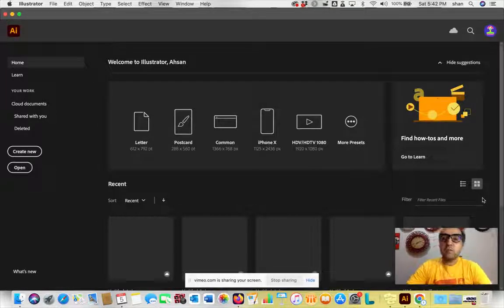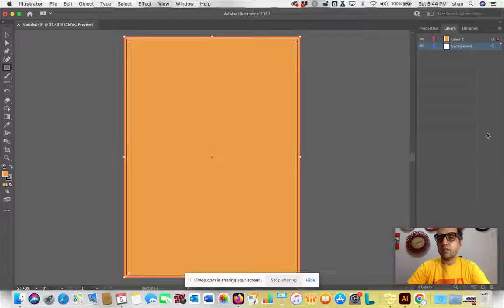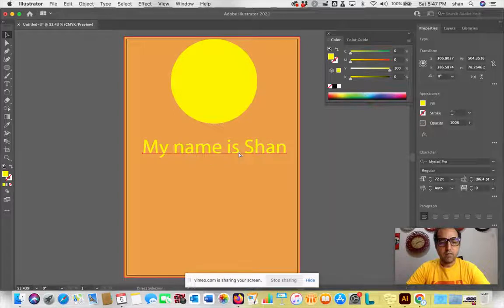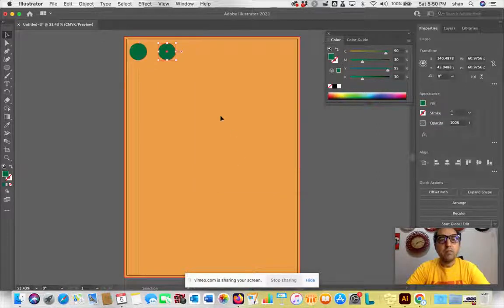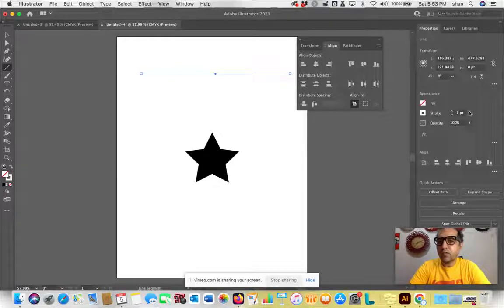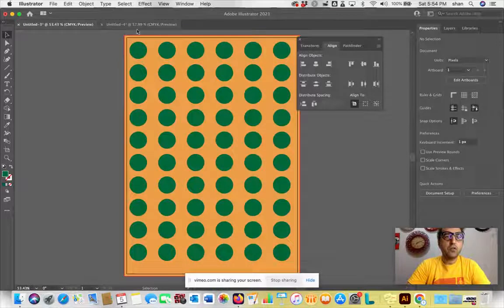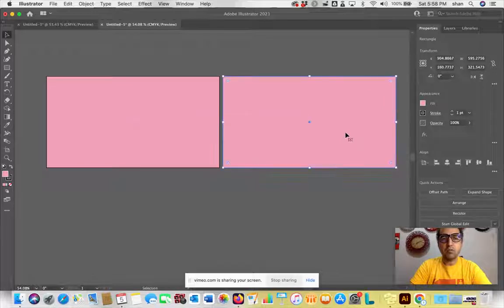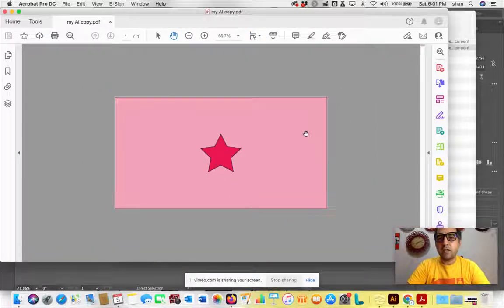Adobe Illustrator for Beginners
Learn how to use Adobe Illustrator for beginners. Start by mastering Illustrator basics, and then learn to create logos, text boxes, flyers and more.